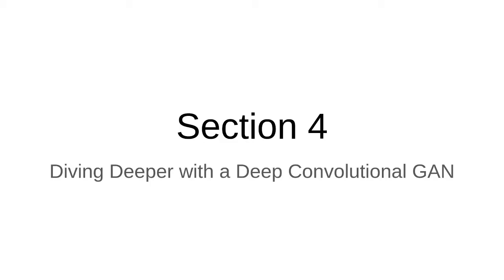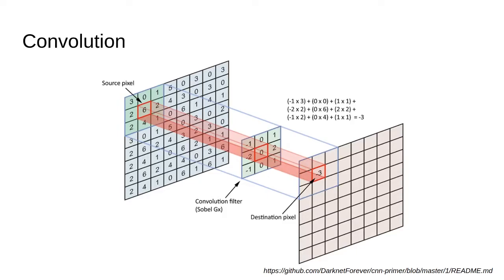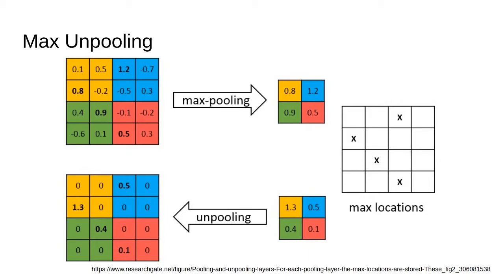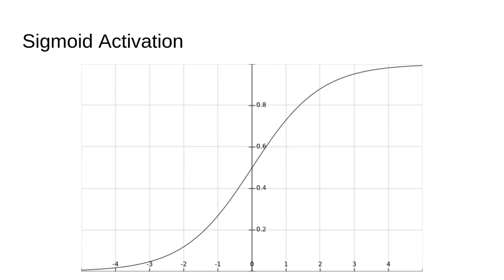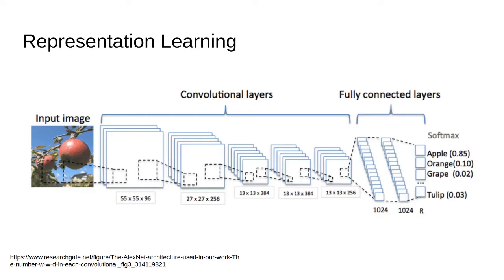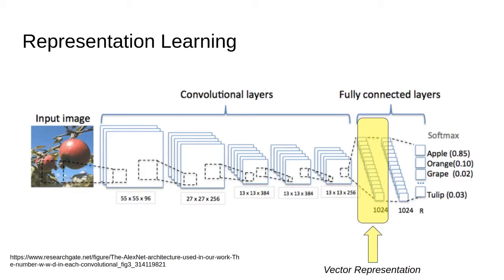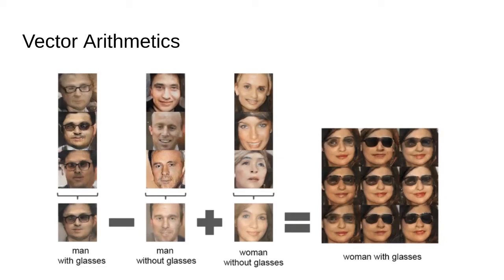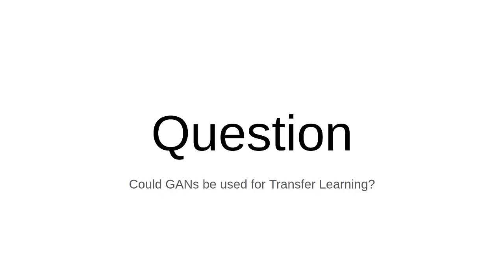Section 4 - Lecture 1 - Diving Deeper with a Deep Convolutional GAN - Introduction to DC-GANs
In this section, you will learn how to combine convolutional layers with GANs in order to get smooth results with fewer artifacts and hollow shapes. This section goes through the concepts of upsampling, transpose convolution, and max-unspooling in order to move from low-res to high-res images. The second part focuses on implementing multiple loss functions and optimizing them simultaneously in order to improve the generated results even further. How deep convolutional GANs work and the advantage of using vectors representations learned in the process.The working of convolution, transpose convolution, max-pooling, and strided convolution operations.Comparison of Sigmoid and Tanh activation functions and the required image preprocessing for each one of them.Understanding representation learning and how to apply vector arithmetics.